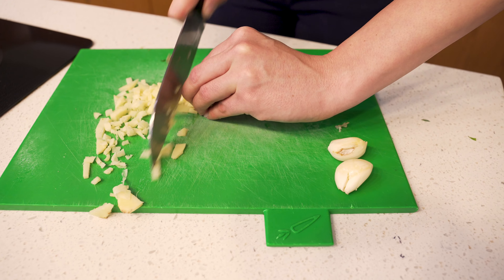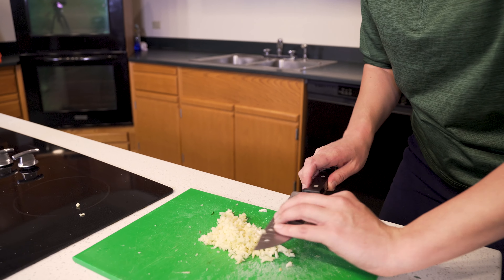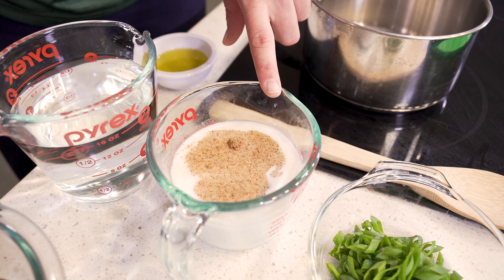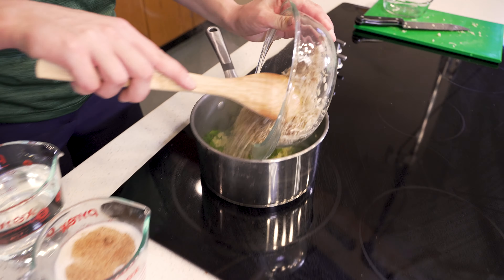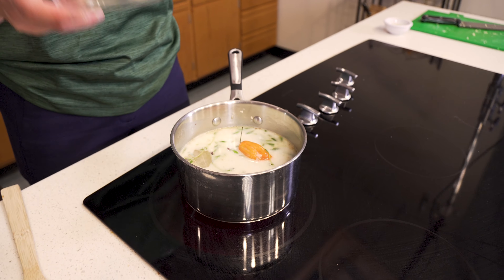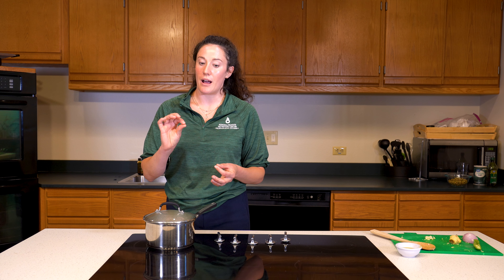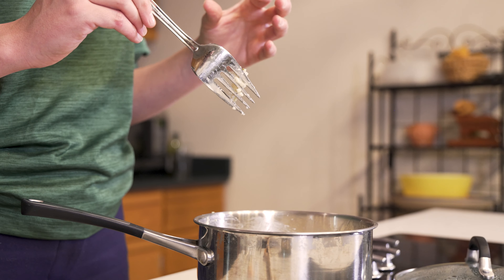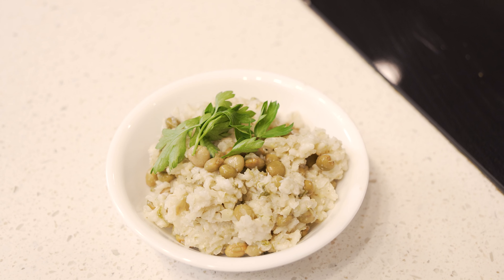How to make Caribbean Rice and Peas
Kendall Reagan Nutrition Center presents their September recipe of the month: Caribbean Rice and Peas.

and learn more and discover more delicious recipes from the Kendall Reagan Nutrition Center at Colorado State University